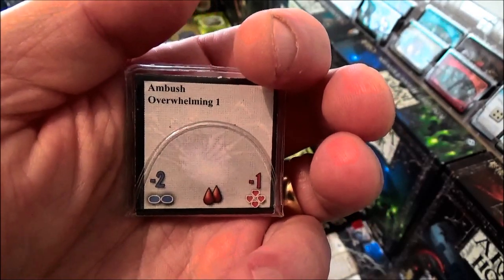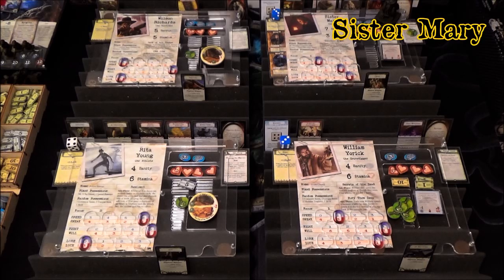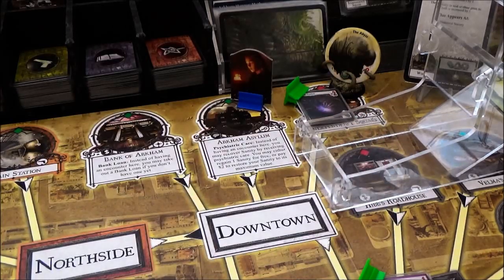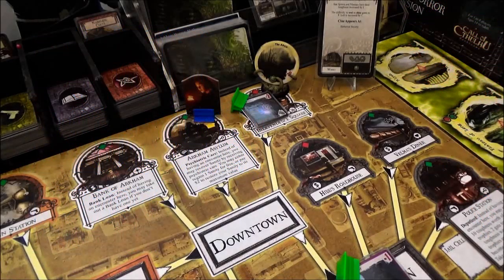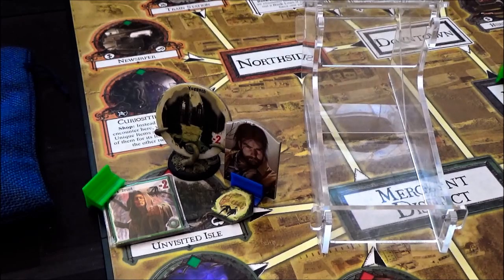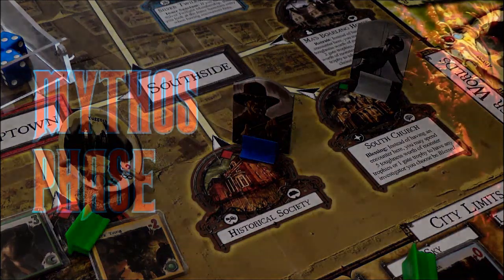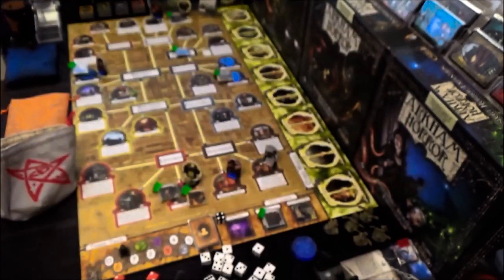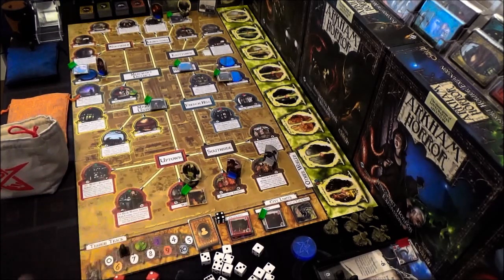Arkham Horror 2nd Edition | Tendrils From Below | Turn 6: The Track On Terror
|| Intro ends - 0:50

Abbie Prinn and her anomalous statue had long since vanished, but it was still difficult to find tenants for her decrepit, gabled house, with its overhanging second story and curious diamond-paned casement windows. The house's evil notoriety had spread throughout Salem. Nothing had actually happened there of recent years which might give rise to the inexplicable tales, but those who rented the house had a habit of moving out hastily, generally with vague and unsatisfactory explanations connected with the rats.

And it was a rat which led Carson to the Witch Room. The squealing and muffled pattering within the rotting walls had disturbed Carson more than once during the nights of his first week in the house, which he had rented to obtain the solitude that would enable him to complete a novel for which his publishers had been asking— another light romance to add to Carson's long string of popular successes. But it was not until sometime later that he began to entertain certain wildly fantastic surmises regarding the intelligence of the rat that scurried from under his feet in the dark hallway one evening.

~ The Salem Horror by Henry Kuttner

AH & EH Monster Token Sleeves
Acrylic Business Card Holders
5mm Black Foamcore (for homemade card holders)
Acoustic Foam Panels (to organise cards)